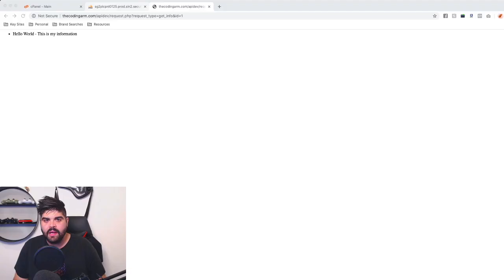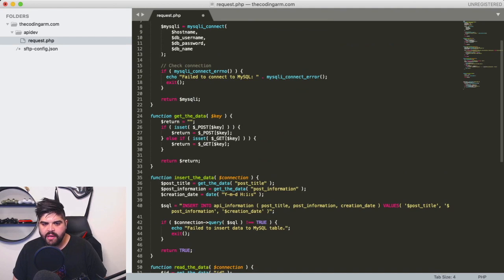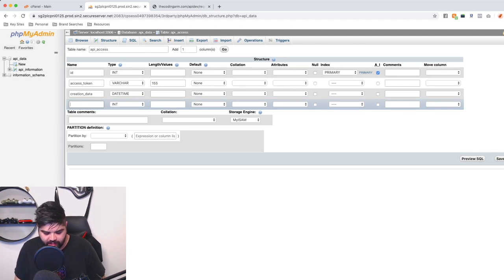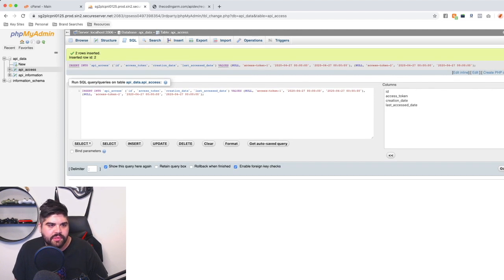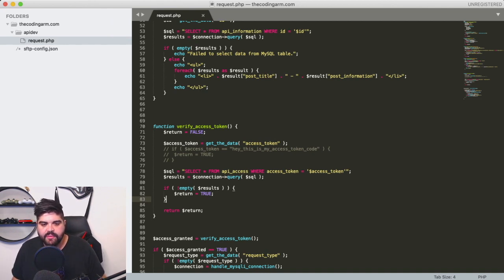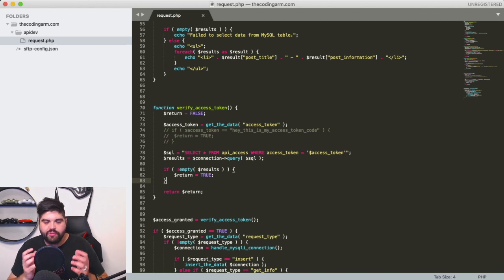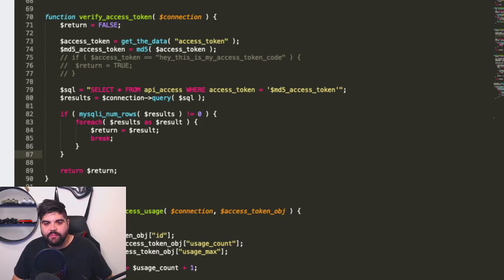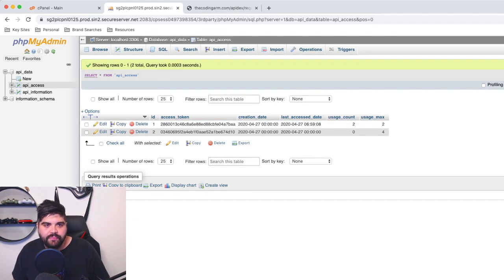Basic API Access Security - 101 API Tutorial | Third Aurora Augmented Reality Tech Company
In this API tutorial Luke Chaffey is going to show us how to take steps to get a few different levels of API security.